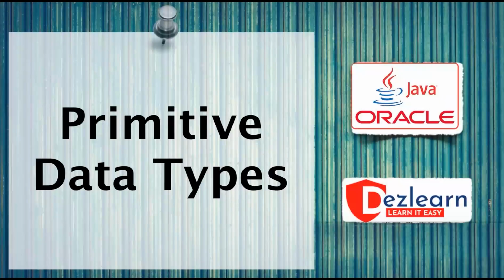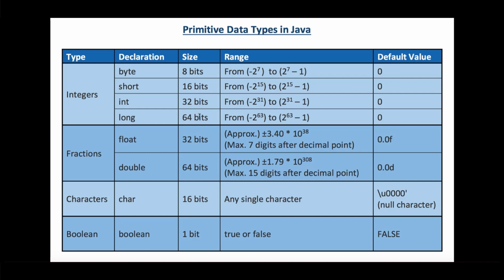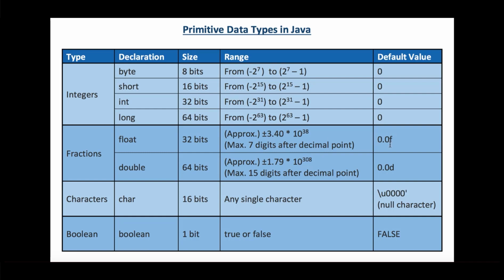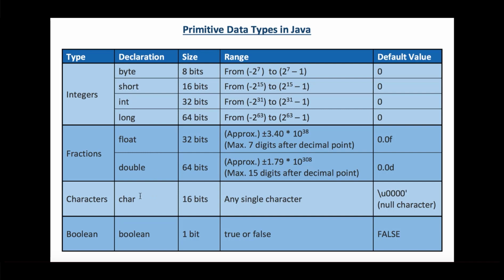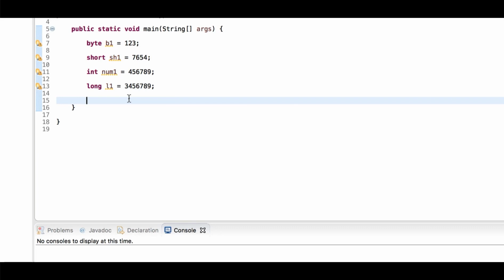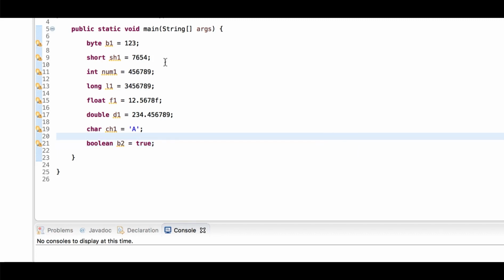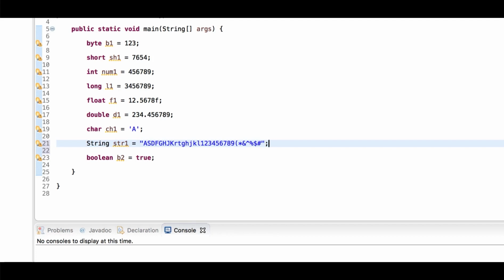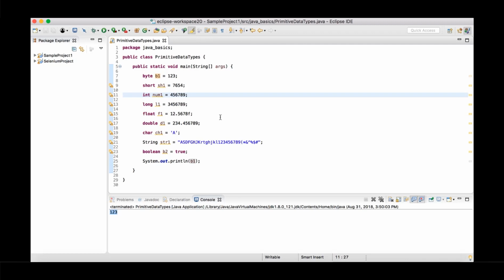دورة تكوينية مجانية في برنامج java / الدرس 5